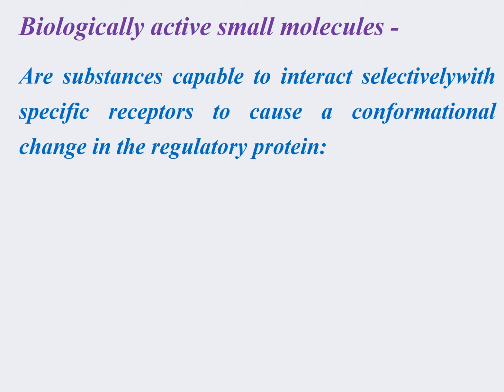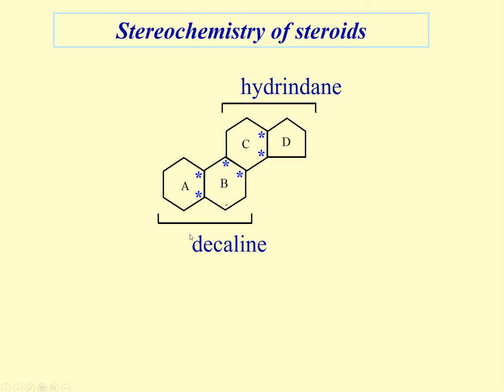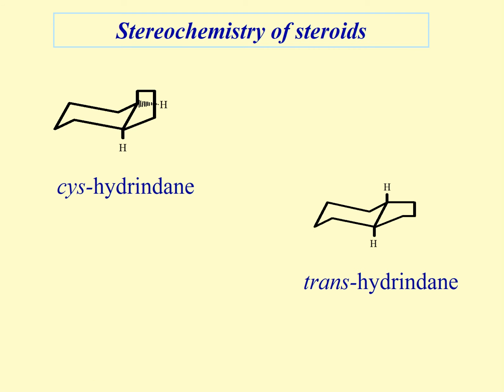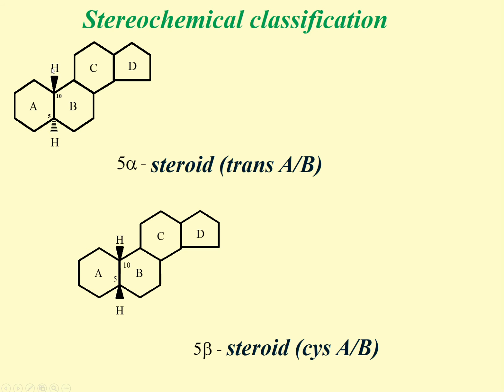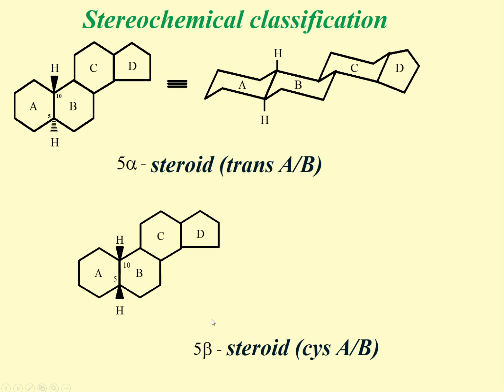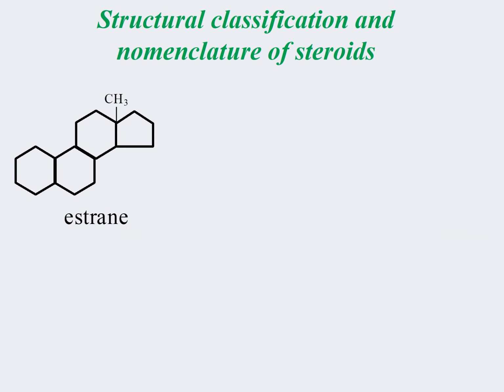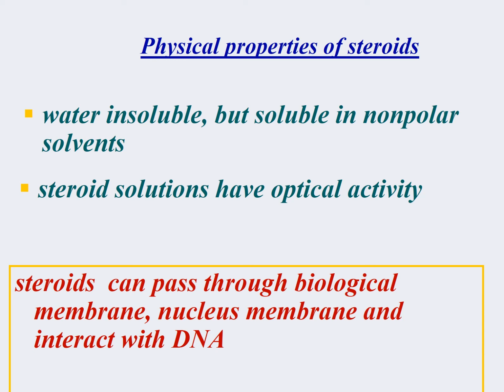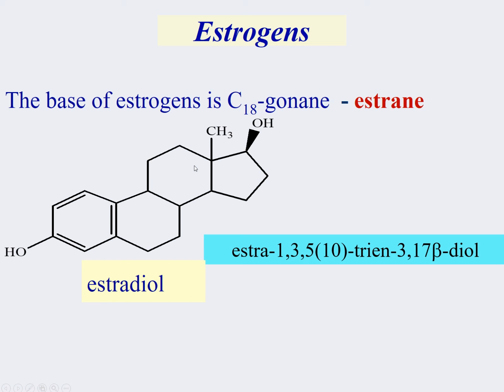Steroids 1 part